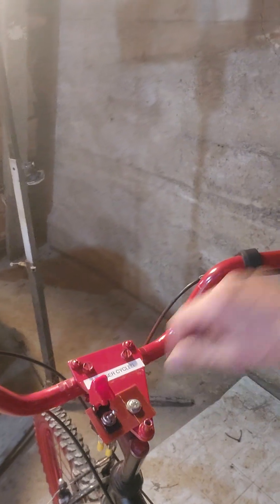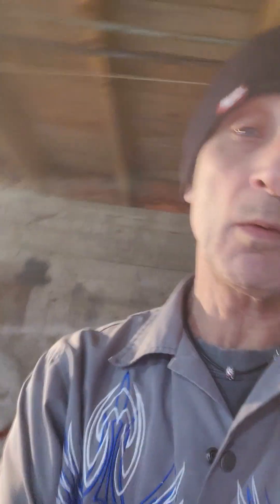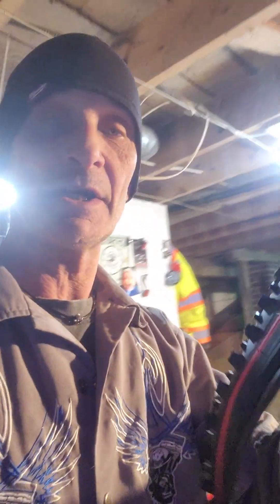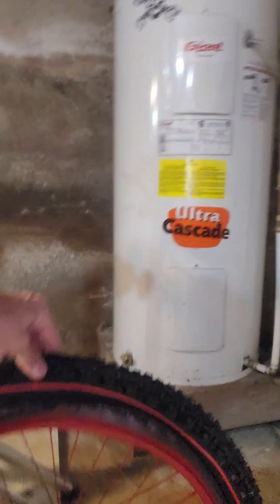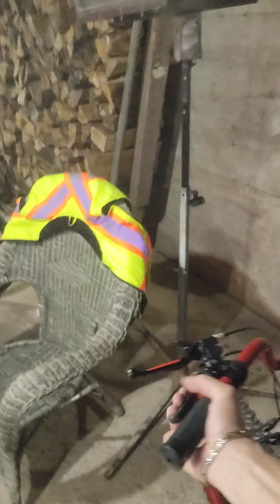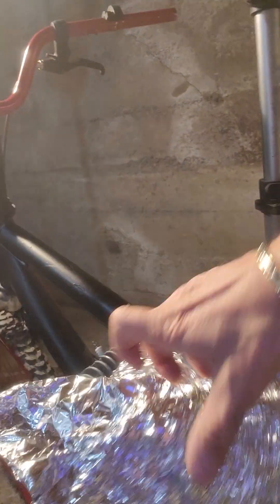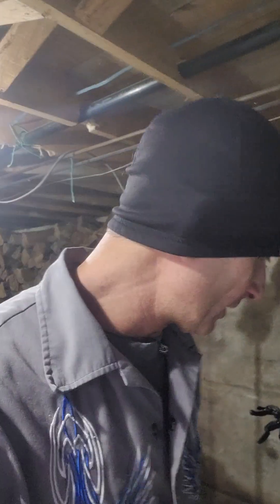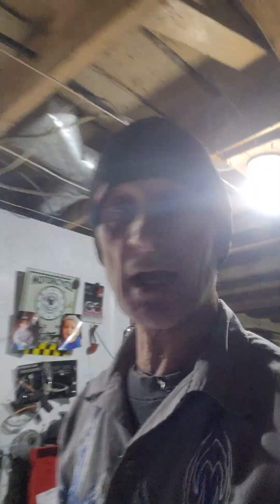motorized bicycle tires update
more parts. more mistakes in part cart. update on build and Big thank you